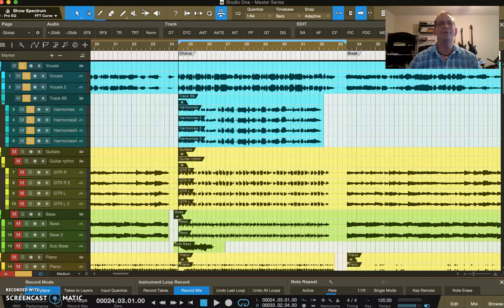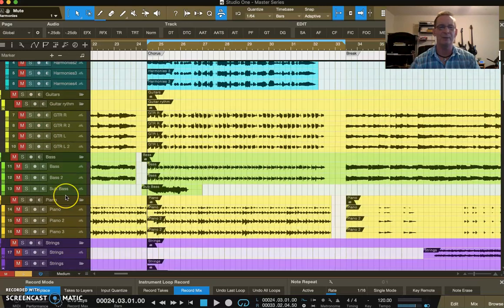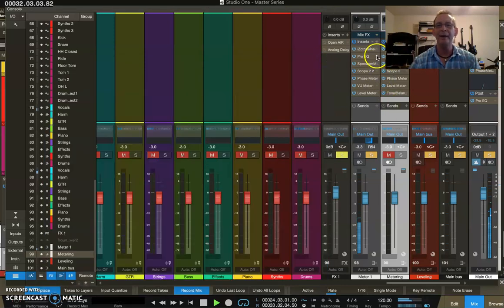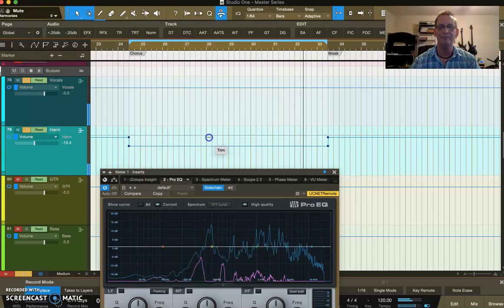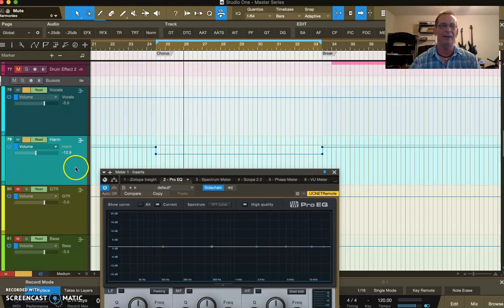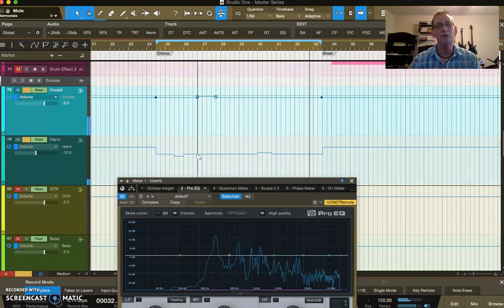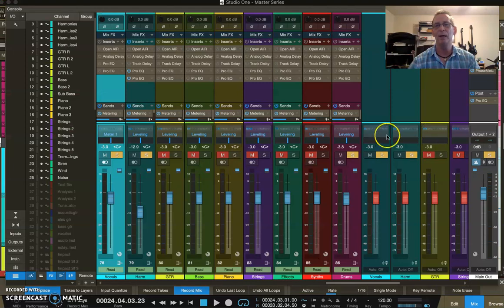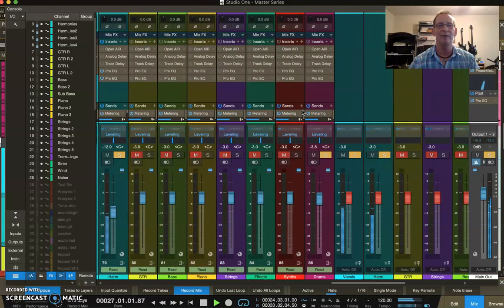Master Series 110; Group Mixing Phase 7; Mixing 1